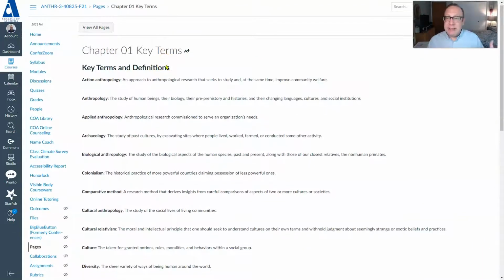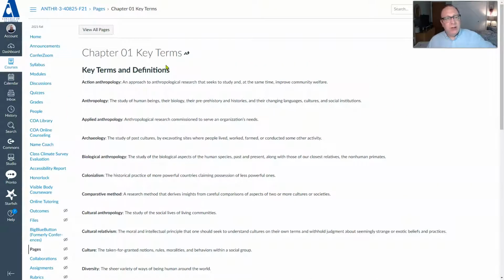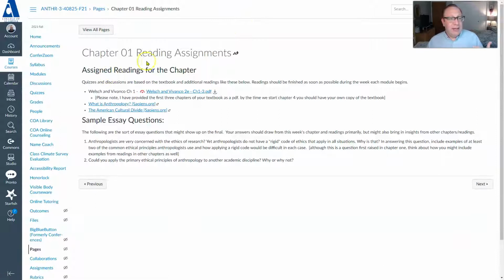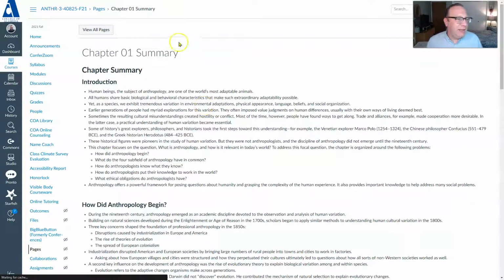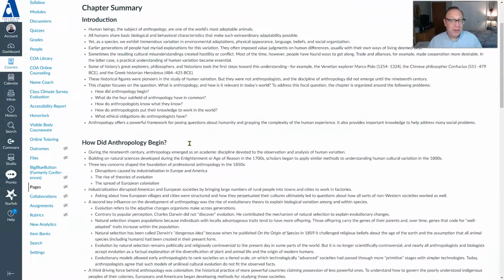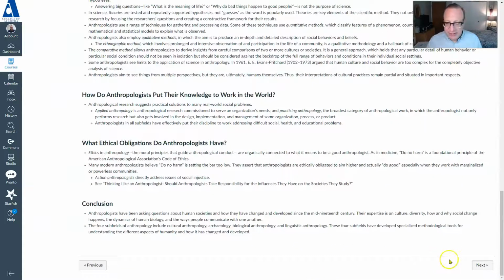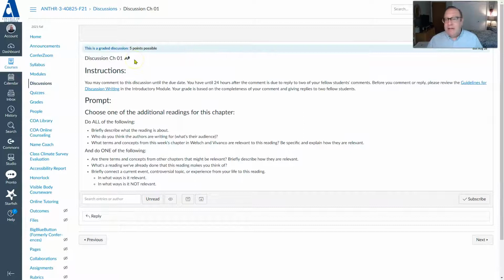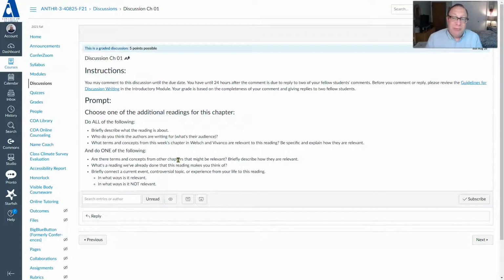Cultural Anthropology - How to work through the modules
How should you work through the course material?